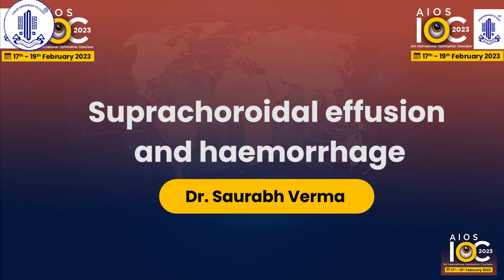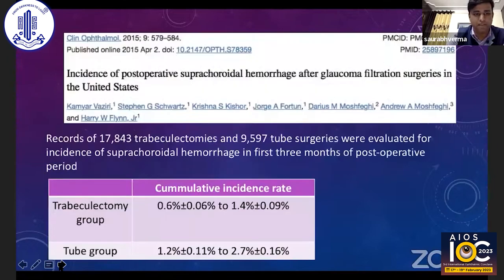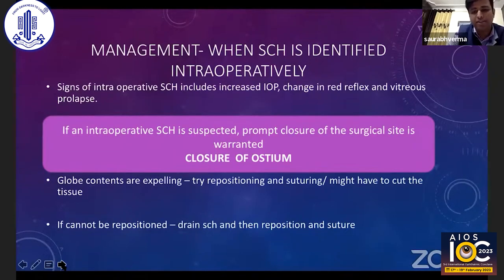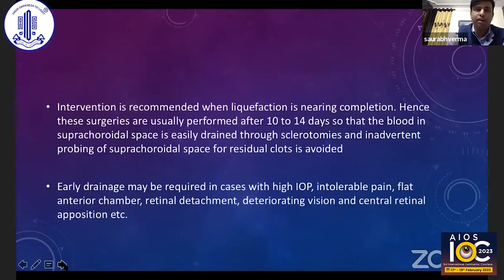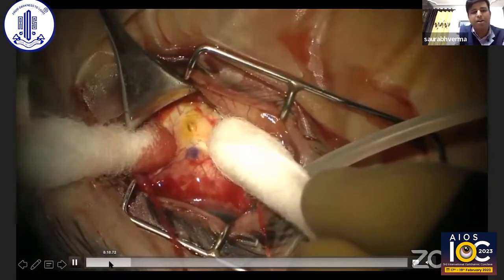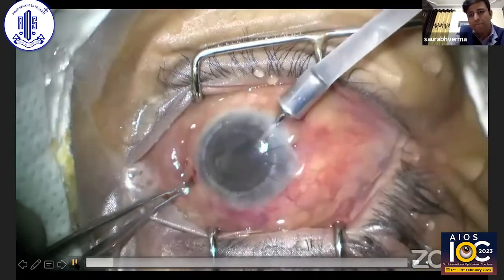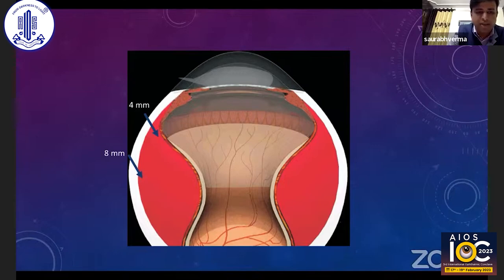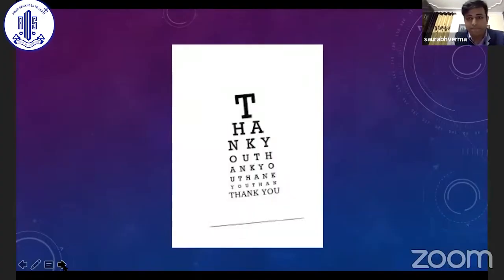Suprachoroidal effusion and haemorrhage - Dr. Saurabh Verma